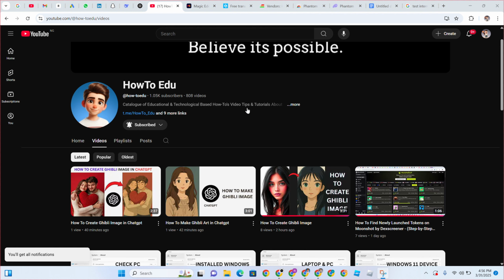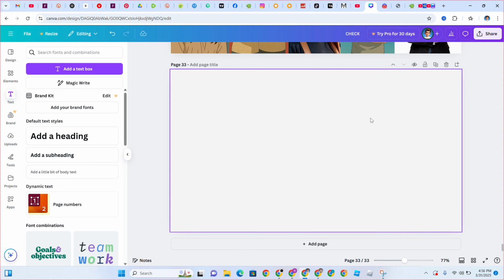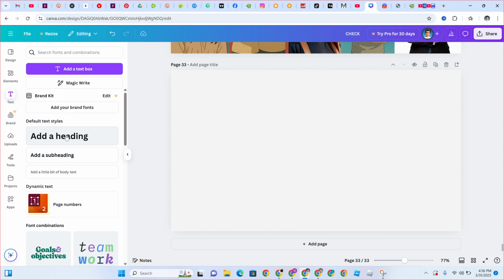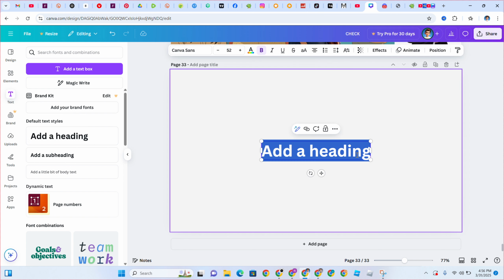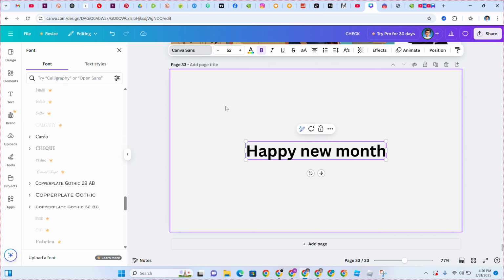How To Add Fonts on Canva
In this video I'd show you How To Add Fonts on Canva , Ensure you subscribe & turn on the bell notifications to this channel for lots of more educational guides and contents like this.

⛓️ HELPFUL LINKS  :

1. Sign up For a Chance to Win $100 on your first Deposit

2. Earn Your first $5 Now

3. Deposit + Sign up to get Amazing Job Gig Offers

4. Best Virtual Dollar Card for Online Payments & Subscriptions

5. Click & Sign up to this if you have $3

6. I use this S£cret Tool to grow my other Faceless Channels

7. Learn Forex Trading From the Scratch

8. The Complete Amazon KDP Beginners Program

9. Google Ads Mastery Program

10. The Ultimate WhatsApp Sales Blueprint

11. Earn up to 55% on Each Trade

12. Earn up to $500 I'm Credits

13. Invest in Stocks & Shares